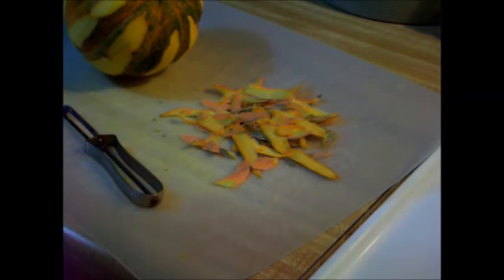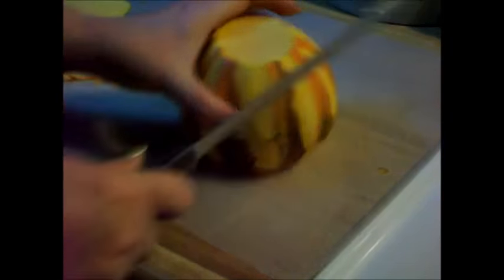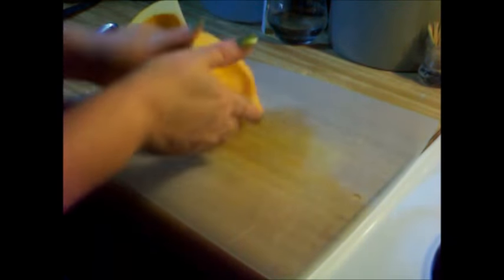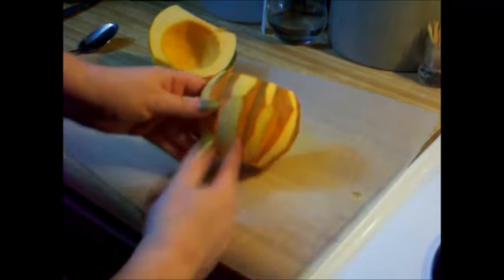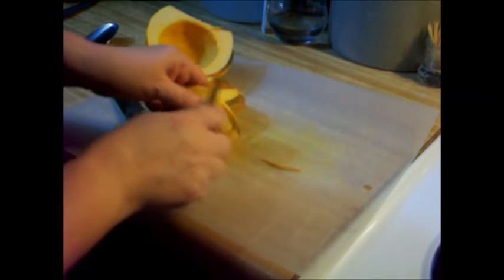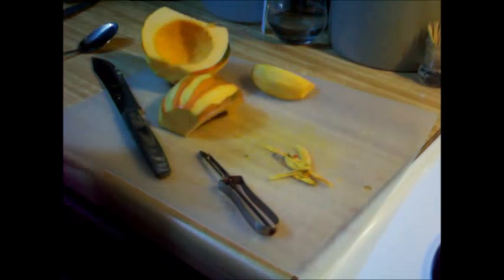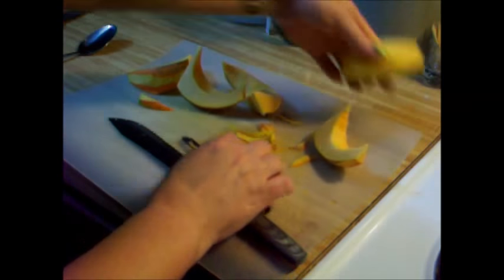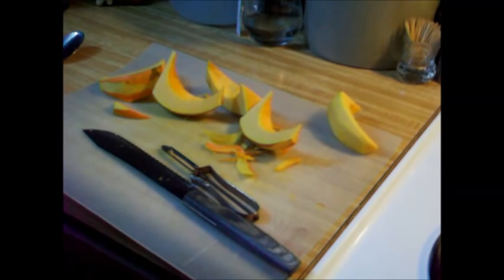How to peel and roast Acorn Squash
Ever wondered how to peel an Acorn Squash? Mystery solved!
To roast squash preheat oven to 450F, line a baking sheet with parchment paper. Cube squash into 1" cubes, drizzle with olive oil, salt & pepper. Roast for 10 min. stir, roast another 10-15 min. until soft.